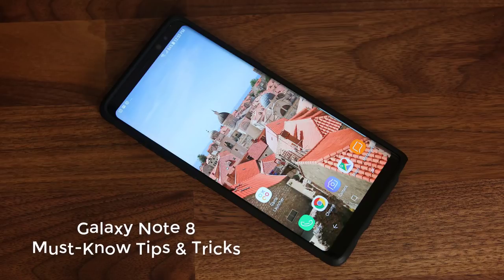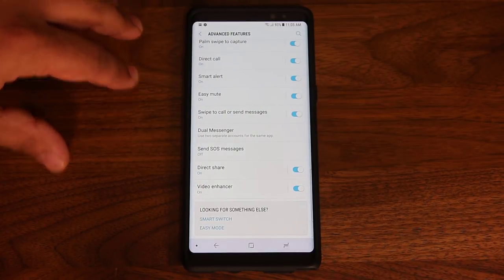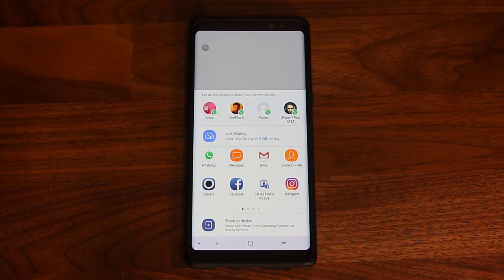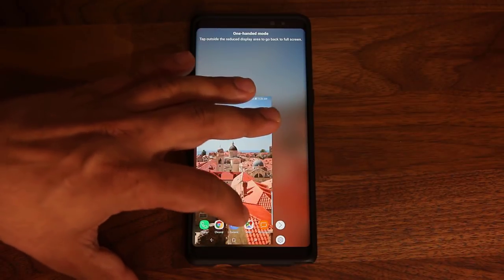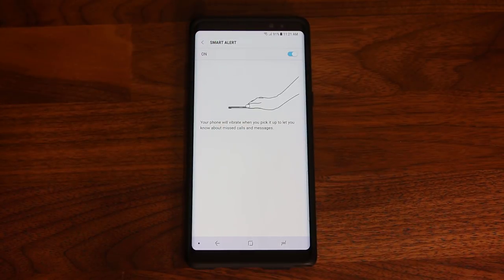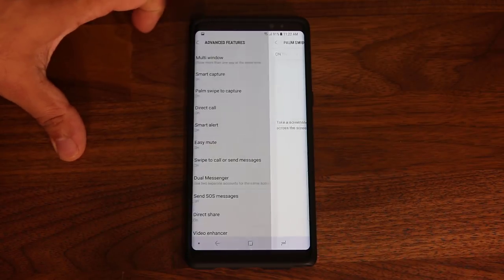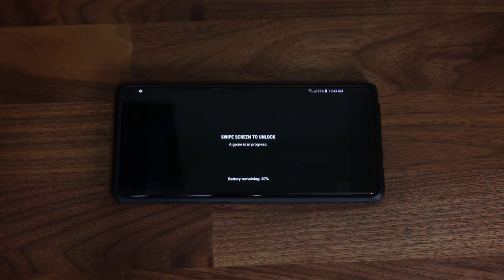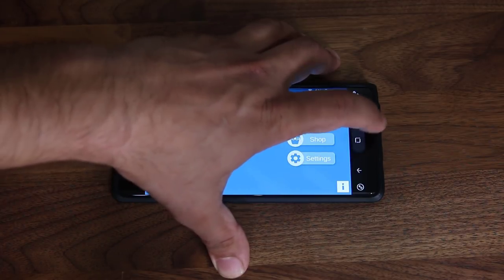Must-Know Tips for Samsung Galaxy Note 8 (That No One Will Show You)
In this video, we will cover some Must-Know Samsung Galaxy Note 8 Tips and Tricks.